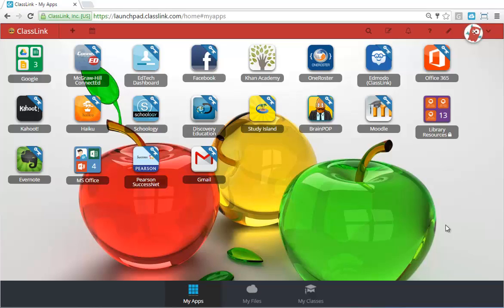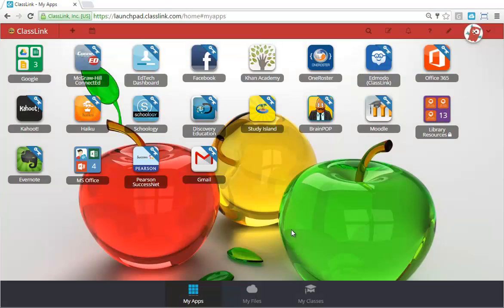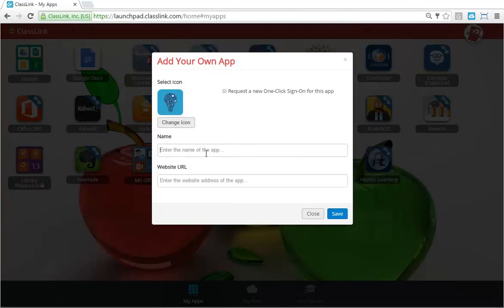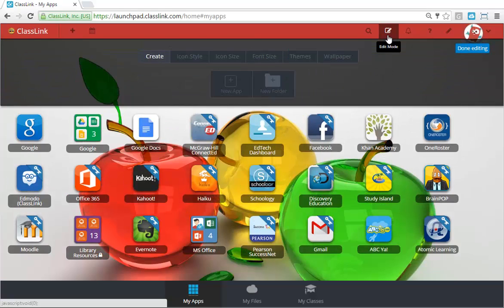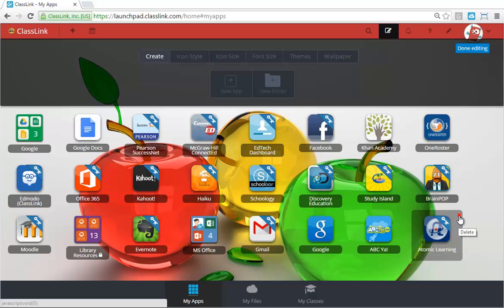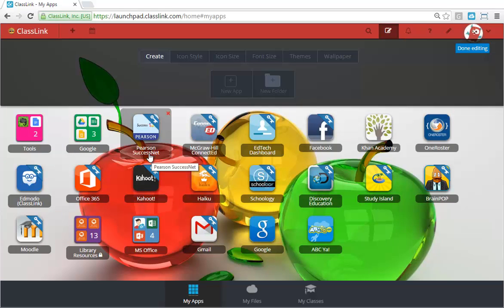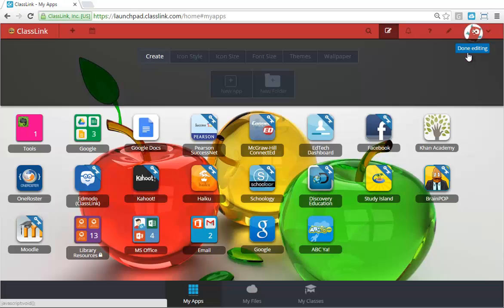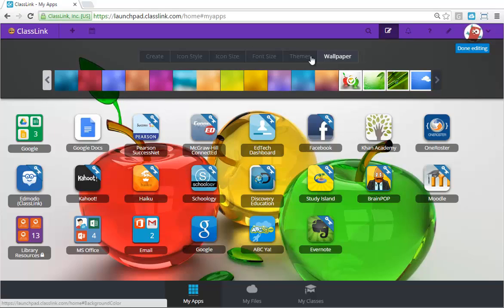ClassLink Introduction: Managing Applications